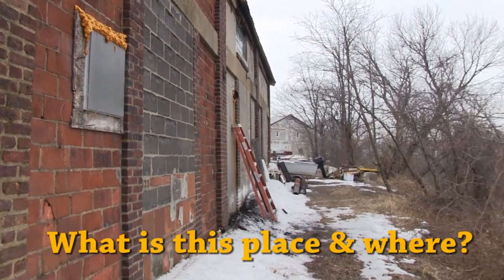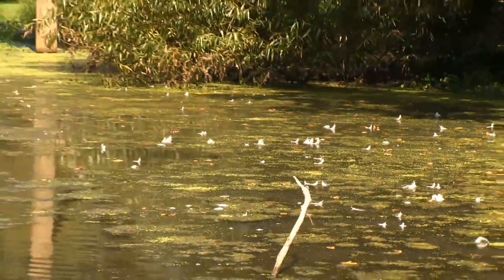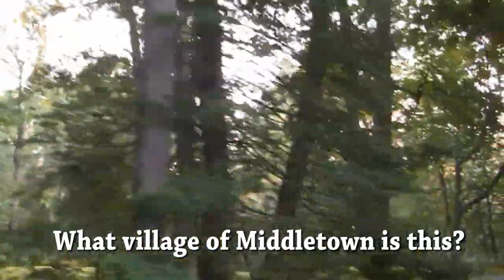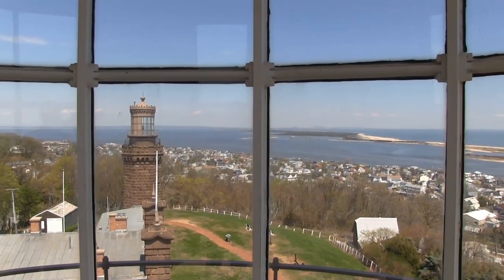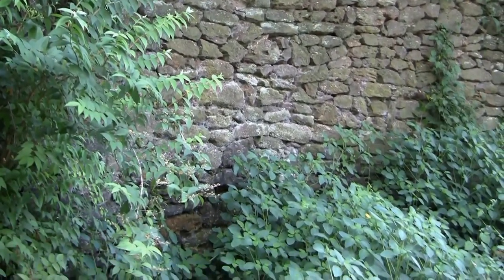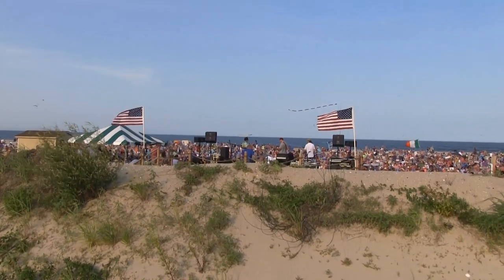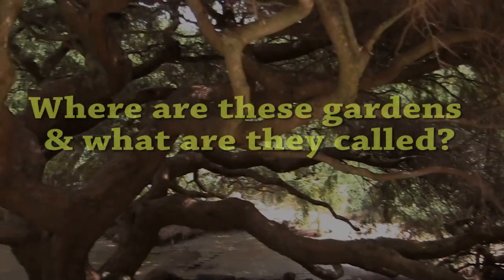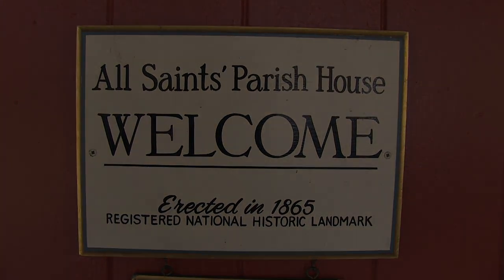What Do You Know About Jersey Bayshore Country? (2014)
Did you take this quiz to see how well you know the New Jersey Bayshore?  No??  Well, what are you waiting for?